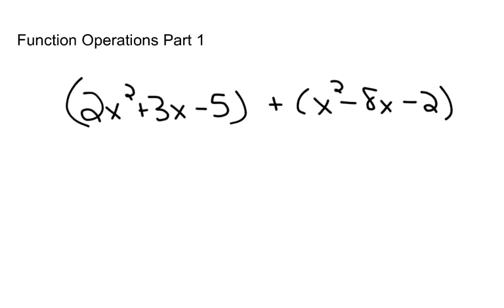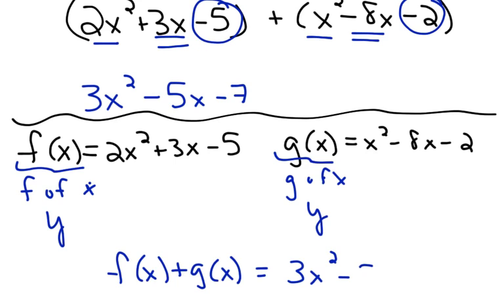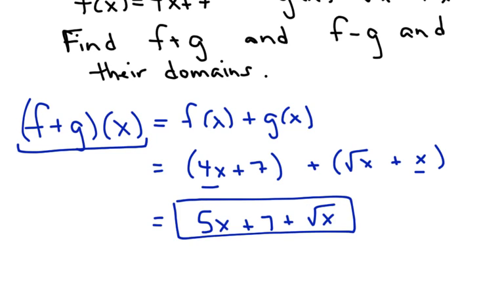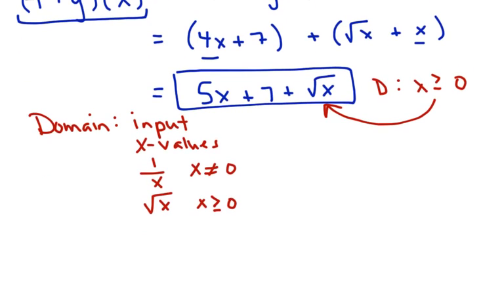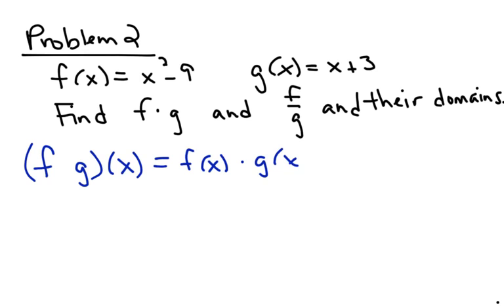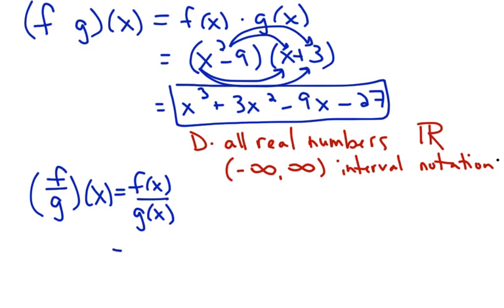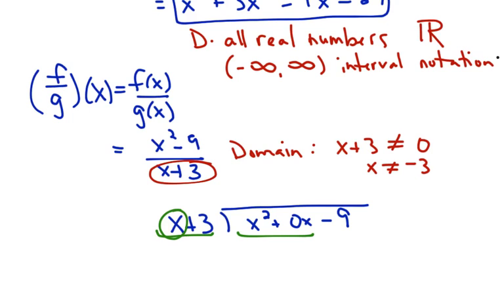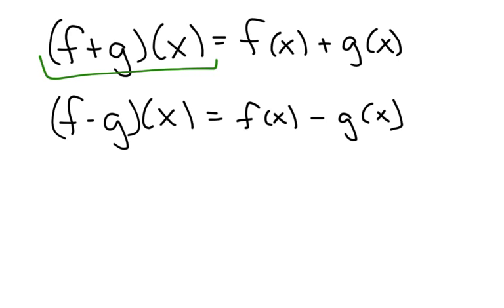6-6 Function Operations - Part 1